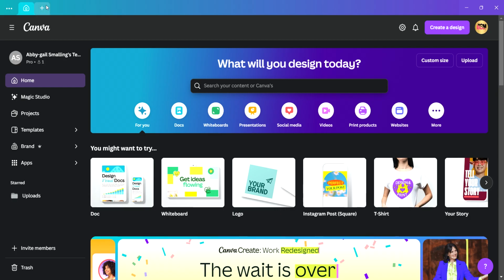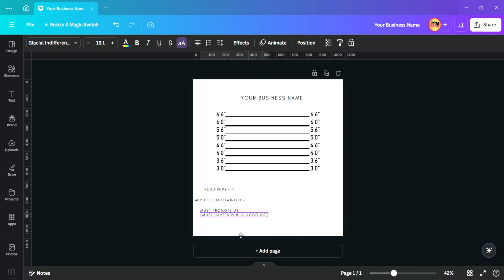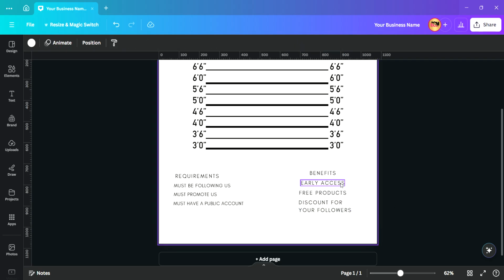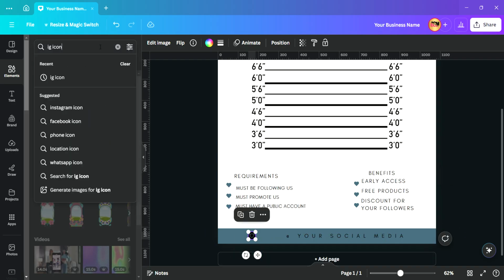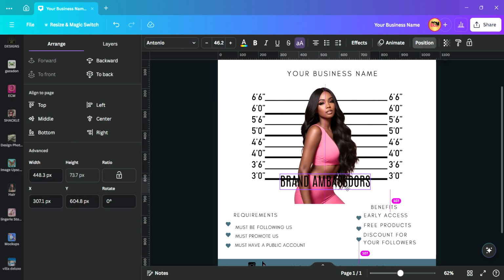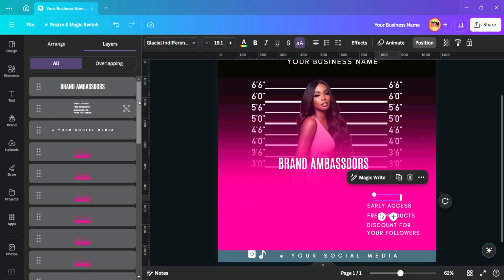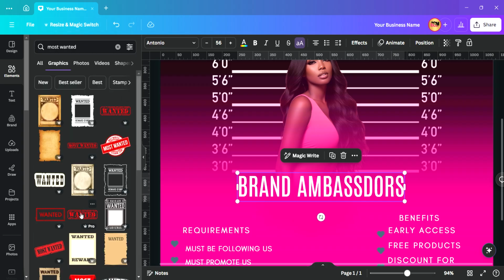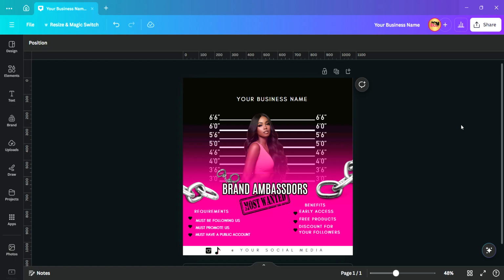How to create a simple flyer using "CANVA APP"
This is a business flyer , that can be easily created by any on with the right steps pr guide. This is a full step guide by guide so watch to help create simple flyers.